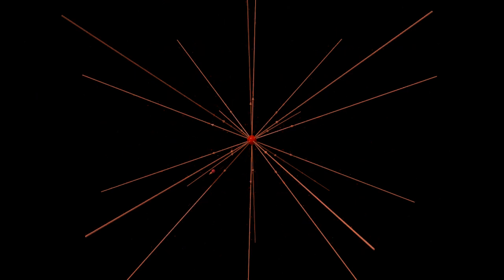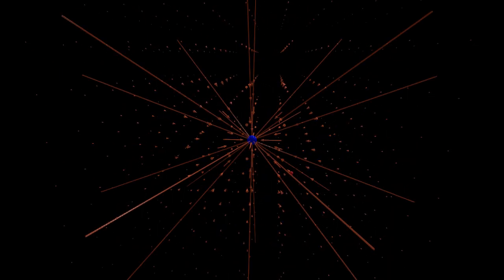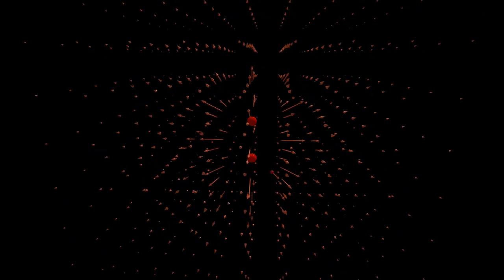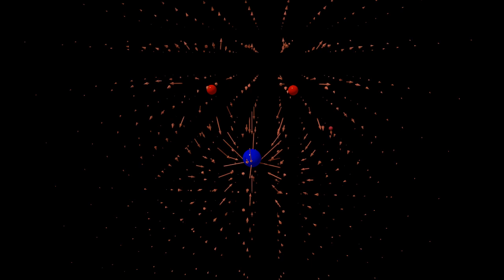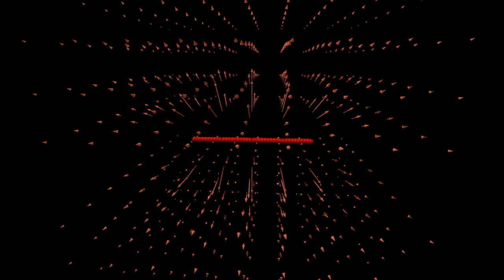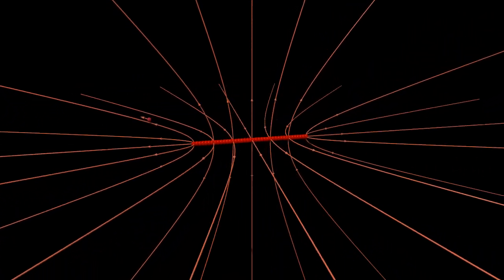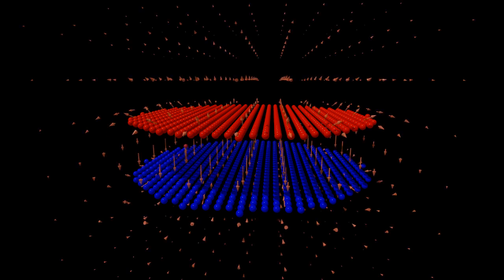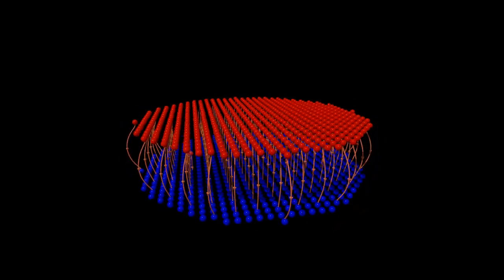Electric Fields and Electric Field Lines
Simple electric field configurations are illustrated for several charge configurations including positive and negative point charges, electric dipoles and the parallel plate capacitor.